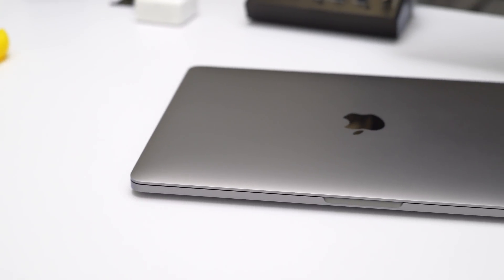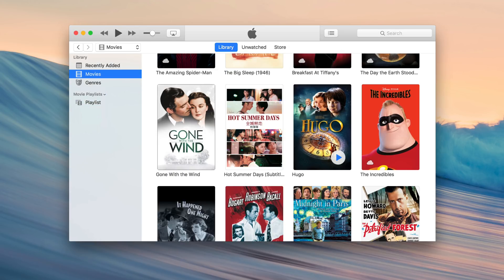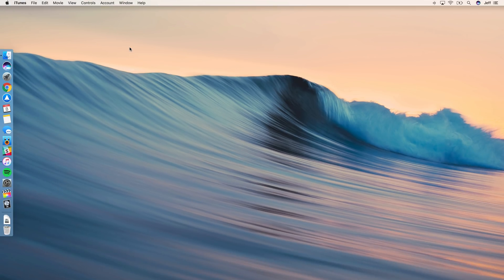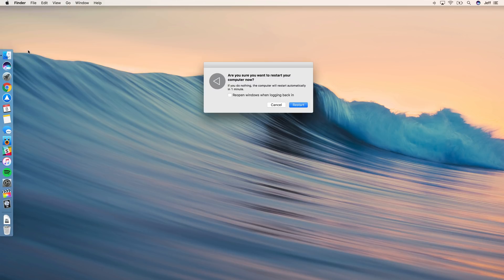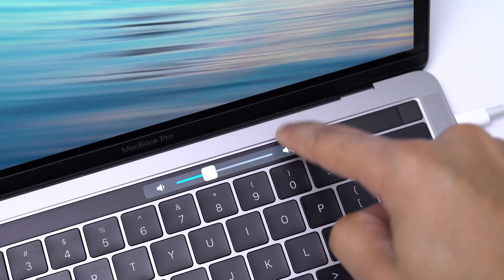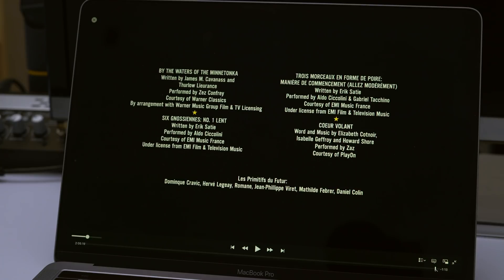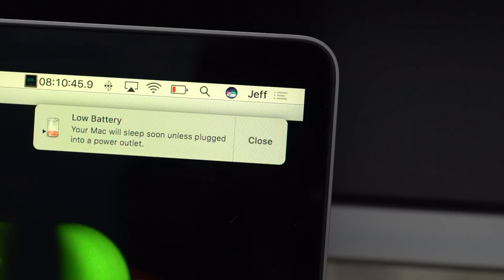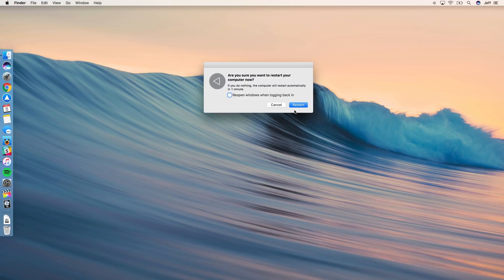13-inch MacBook Pro battery life Test - does it last 10 hours?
Does the new MacBook Pro have terrible battery life? Here's how to accurately test your MacBook Pro.